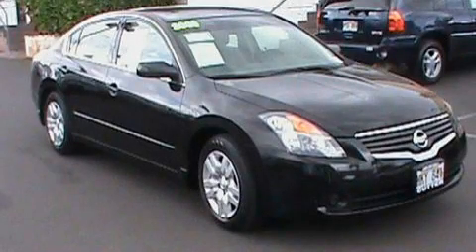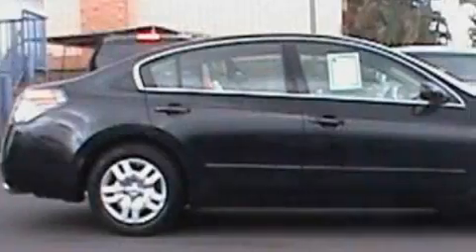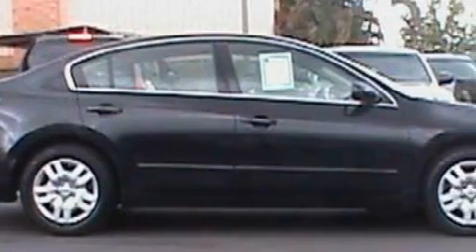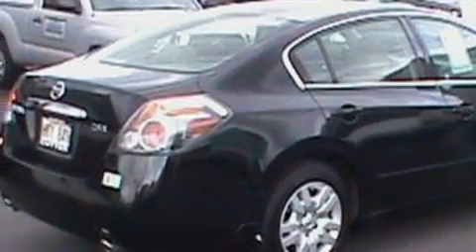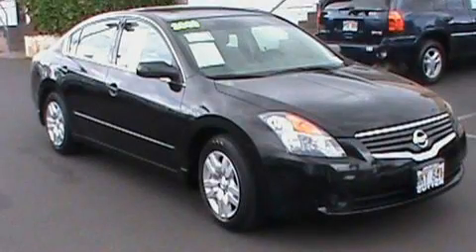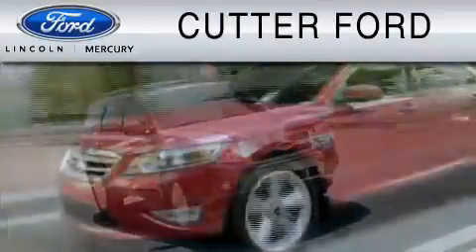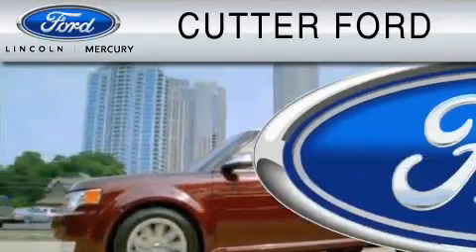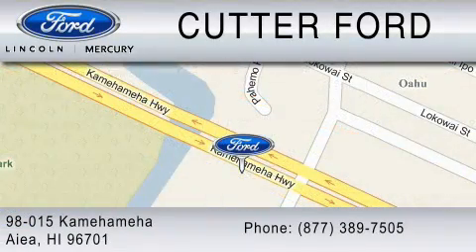2009 NISSAN ALTIMA Ewa Beach HI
Year: 2009
 Make: NISSAN
 Model: ALTIMA
 Engine: 2.5L I4
 Trans.: AUTO
 Exterior: BLACK
 Miles: 30,638

 2009 NISSAN ALTIMA Aiea  HI